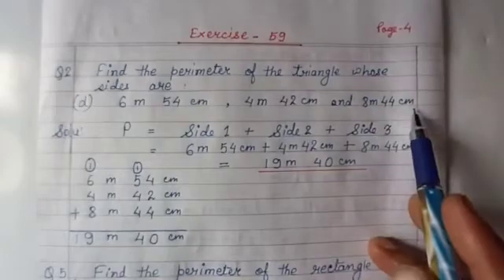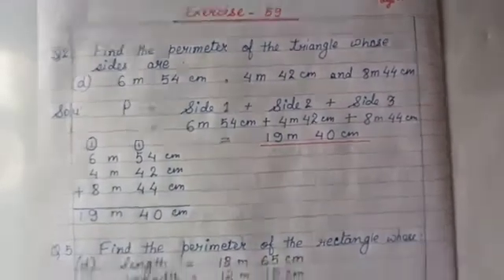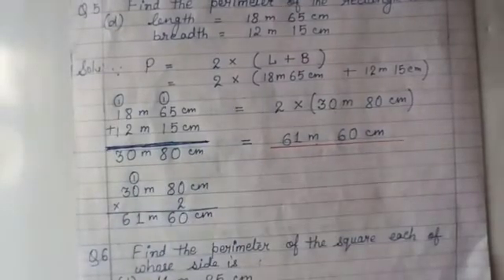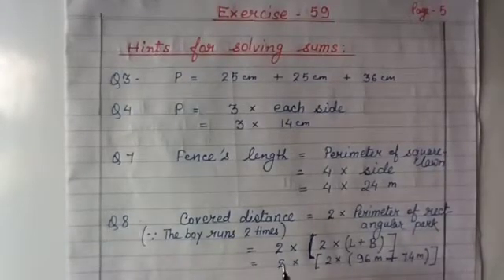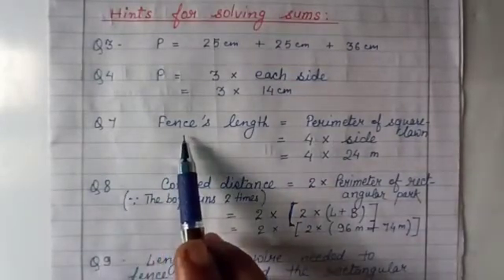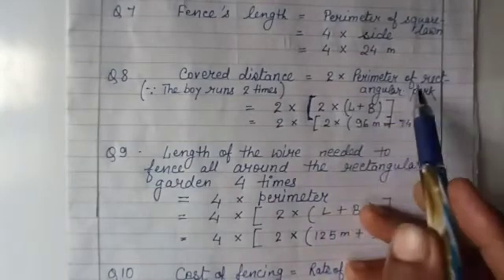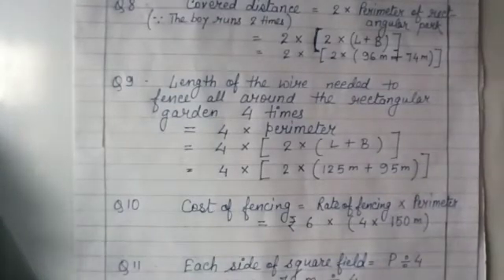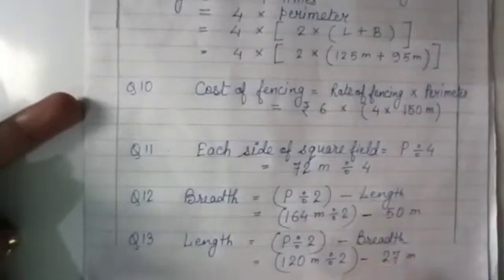Class IV (Mathematics) "Perimeter of Rectilinear Figures" (Part 2) (Attachment in Description box)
Lesson No. 15 "Perimeter of Rectilinear Figures"

Prepared By - Ms. Parinita Chakraborty.